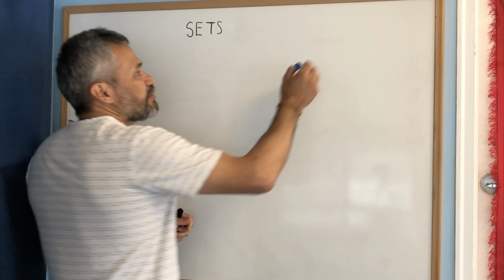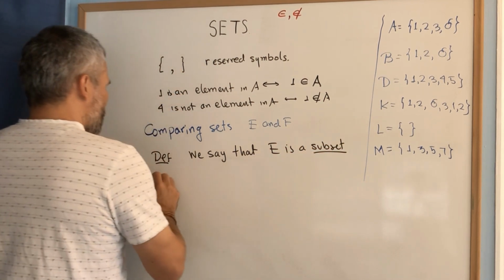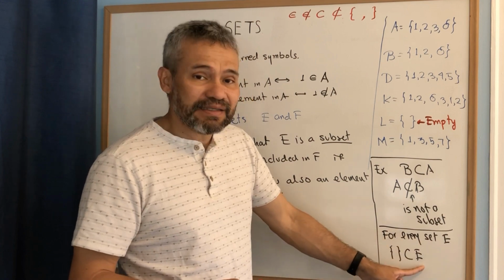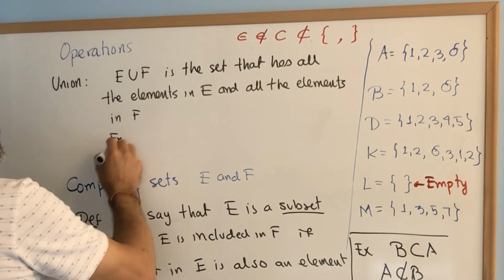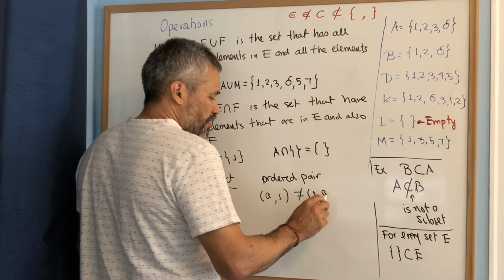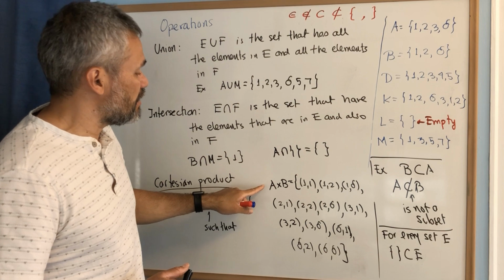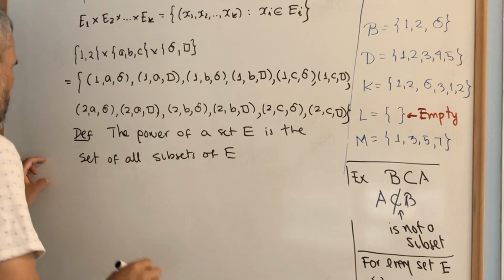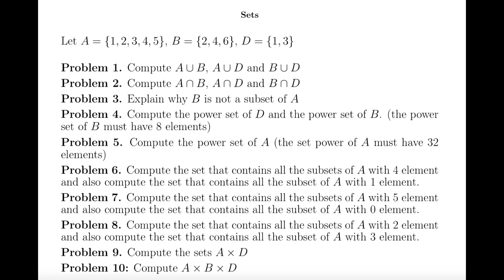Sets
We explain equality of set, notion of subset, union of set, intersection of sets, Cartesian product of sets and the power set of a set.